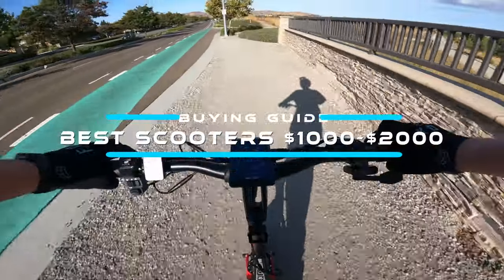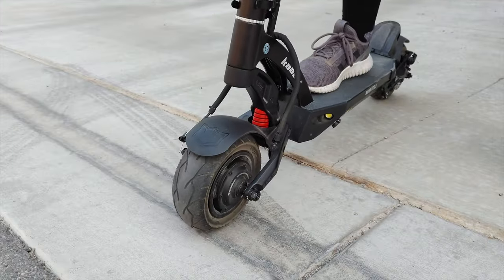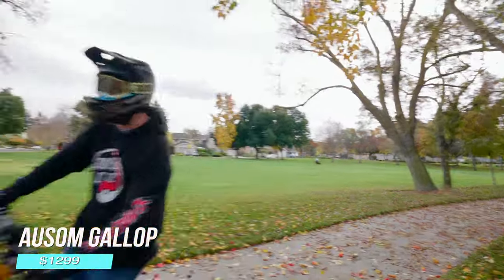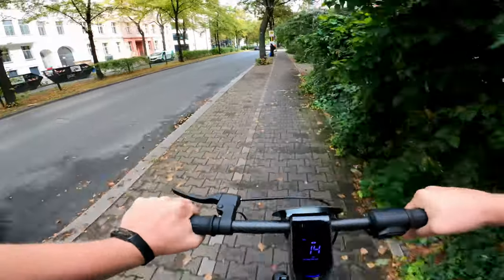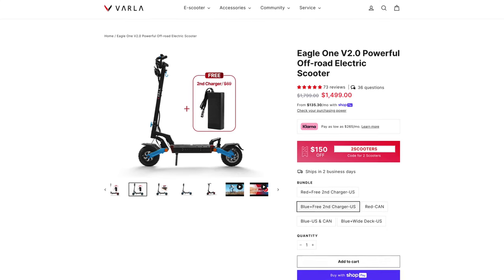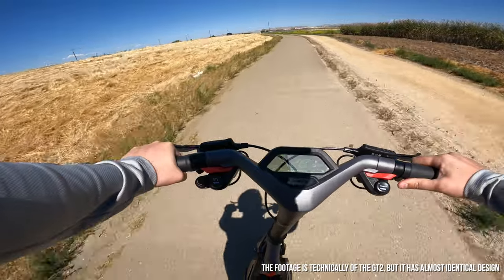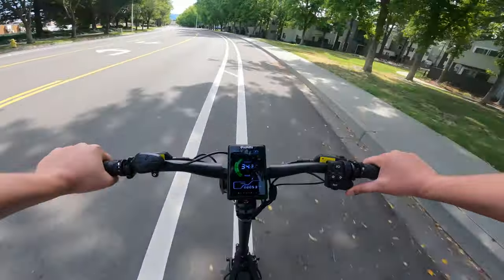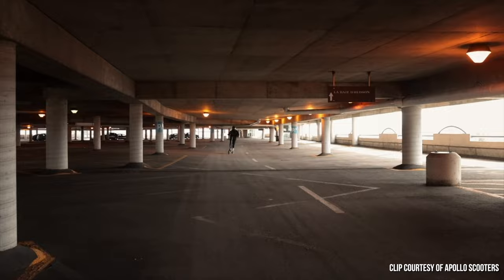Best Electric Scooters $1000-$2000: Expert Guide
Here are the all-time best electric scooters I have tested over the years from $1000 to $2000. These are the ones that I feel are the most worth your money. Each e-scooter picked is my top pick at the price for each use case at that price.

🛴Gotrax GX1/GX2 (Atlas/Odyssey on Amazon)

🛴KuKirin G3 Pro

🛴Segway GT1

Full reviews for all these scooters can be found here:
(All these reviews are either from my channel or on Electric Scooter Guide who I work for)

Timestamps:
0:00 Intro
0:28 $1000-$1200
4:57 Around $1500
7:00 $1800-$2000
8:58 Why certain scooters missed the cut